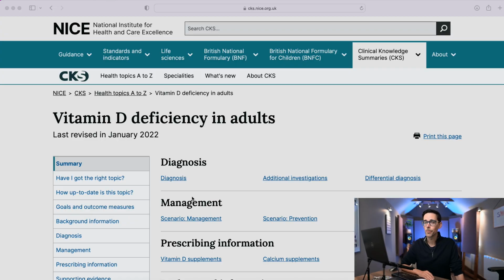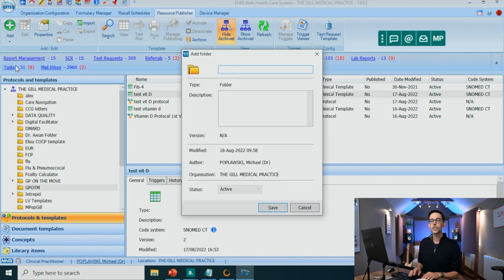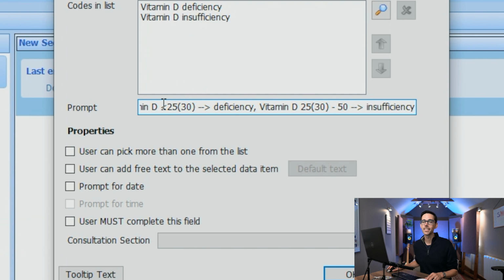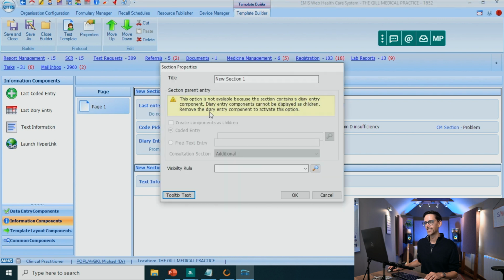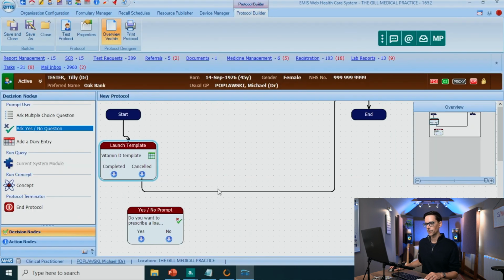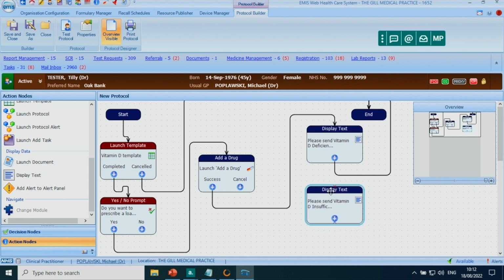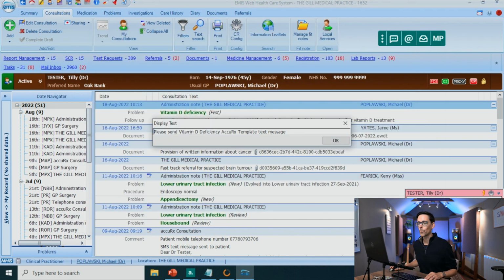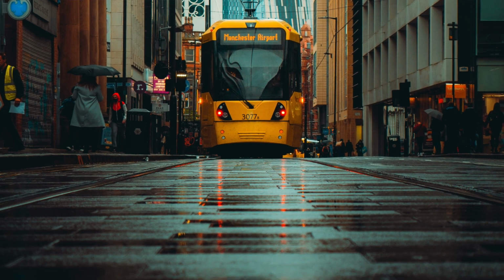How to create a MEGA template in EMIS - Vitamin D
- A huge Thank You for joining and supporting GP On The Move. Get Loyalty badges, Emoji, Priority reply to comments and Early access to new videos.

The ULTIMATE EMIS Web video course with over 50 videos is available now!

Welcome to the BIGGEST most complicated (and hopefully most useful) EMIS Web tutorial to date tackling every GPs favorite topic - Vitamin D. Learn how to create a template, then incorporate it into a protocol and link it to an AccuRx Template. Let's also unravel the wonderful world of vitamin D guidelines and start getting some sun in a pill!

TIMESTAMPS:
00:00 Introduction
02:05 Add Template
05:23 Build Protocol
09:30 AccuRx Template

WHO AM I:
I'm Mike, a general practitioner working in Greater Manchester, UK. I'm also a music producer and medical university tutor. I make videos about medicine and productivity and I am the author of the now sold out medical audiobook "CSA On The Move: A Practical Audio Guide to the Clinical Management of Common RCGP CSA Scenarios" and the available second edition "GP On The Move".

CKS suggests that under 25 is classed as deficiency and so patients should have treatment, of note gmmmg have that cut off at 30, I would recommend reading the full guidance in the link in the description below, as there are some exceptions to the rule that warrant a referral. Let’s start with the deficient patients first, like my extremely fair skinned GP trainer. You must start with a loading dose and then advise on regular vitamin D maintenance therapy. There are lots of loading regimes out there but the one that we commonly do is Hux D3 20,000 units twice weekly for 7 weeks - which is 14 capsules.

Following on from this CKS writes “(maintenance) vitamin D may be prescribed for people with osteoporosis or a chronic condition or surgery that results in deficiency or malabsorption. Advise other people that maintenance therapy should be bought over the counter.”

So the steps are:
Code the problem
Send script to chemist
Send text message template with accurx to the patient
Create emis diary to recheck bloods after 1 month

This is because CKS suggests to “Check the adjusted serum calcium level within 1 month after the last loading dose or after starting lower dose maintenance treatment with vitamin D (I’ll show you the accurx template you can use for insufficiency later), to detect calcium deficiency or unmasked primary hyperparathyroidism.”

Unmasked primary what? :) Let’s leave that for another video…

But if you do want to learn more about our EMIS diaries system, which I would highly highly recommend for medico-legal reasons, see link in video.

Now let me show you how to create a simple, probably simple, F12 EMIS Protocol with an inbuilt template that will incorporate all of those steps with 1 button and a few clicks.

Lastly, although routine monitoring of vitamin D levels is not needed, there is a suggestion to “consider checking levels 3–6 months after starting vitamin D treatment in people with ongoing symptoms.”